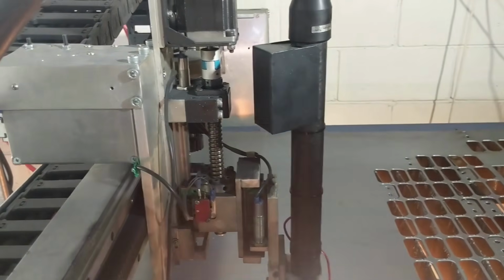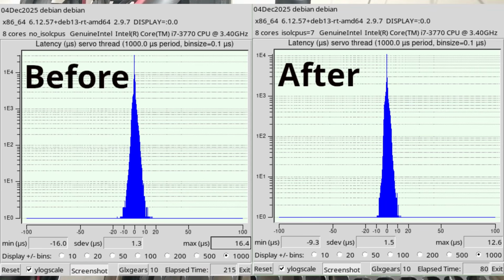The Latency Killer: Real-Time Linux Tuning Explained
Tired of unpredictable latency spikes ruining your  64 linuxcnc  precision? Today, we are stopping CNC stutter for good by setting up a "Do Not Disturb" zone inside your CPU using  isolcpus ! 🛑🐧
In Episode 2 of our Real-Time Linux tuning series, we're diving into the kernel to block background processes from trashing your isolated cores. Using our "quiet room in a house" analogy, I'll show you exactly how parameters like
nohz_full, rcu_nocbs, and intel_idle.max_cstate=0
work together to give you that perfectly flat, zero-jitter latency histogram.
🛠️ THE ULTIMATE SHORTCUT: Tuning these cores manually takes hours of trial and error, so we did the heavy lifting for you. Our custom-tuned Debian Trixie installer automatically queries your specific system and locks in these real-time settings like a pro! and join at the Shop Foreman level to unlock your custom installer today. We’ll be right there to support you all the way!

Contents
0:00 Introduction
1:07 Kernel Tuning for Real Time
2:06 LinuxCNC Latency Tests
2:27 GEt your house in order
2:45 Set governor
2:55 Last core is preferred
3:15 Research your Architecture
3:31 Sometimes Lower cores are preferred
3:42 Don't forget the sibling cores
4:14 Don't disturb - kernel work underway
4:36 isolcpus
5:08 nohz_full - disable timer ticks
5:19 rcu_nocbs -keep the janitor out
5:38 intel_idle.max_cstate - keep the lightrs on
6:08 processor.max_cstate
6:26 idle=poll  - Stay in busy-wait loop for high performance
6:49 ipv6.disable=1  prevent routing issues
7:03 Lock down the i915 graphics card
7:19 mitigations=off - disable software based mitigations
8:16 Coming Soon - Networking for Real Time
8:30 Grab my magic Installer
8:48 Join the MrRodW Shop Crew